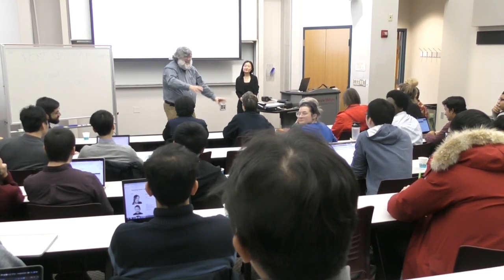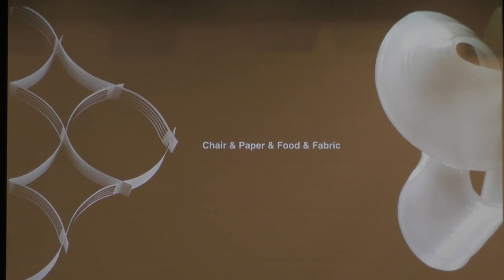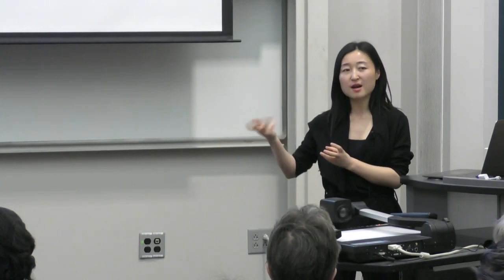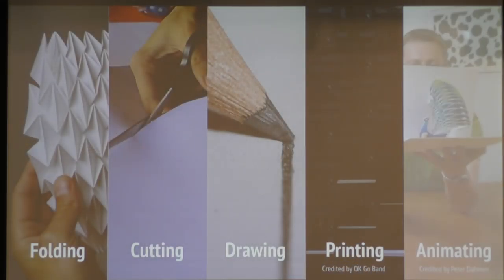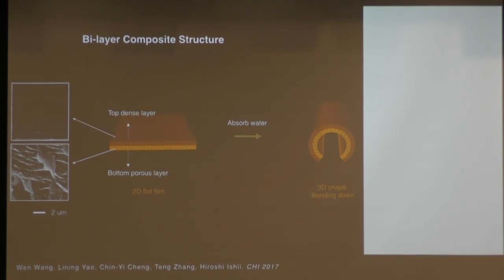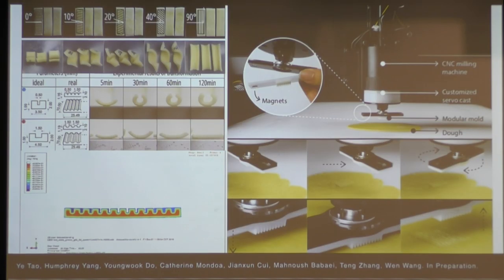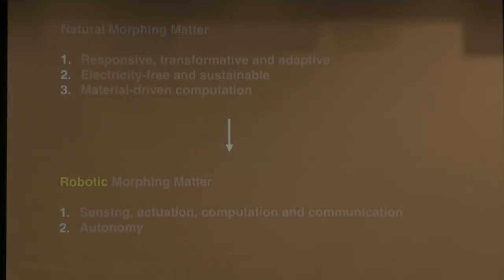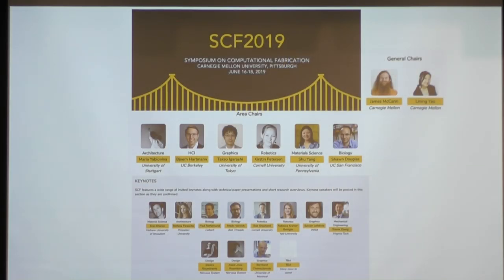RI Seminar: Lining Yao : Robotic Morphing Matter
Lining Yao
Assistant Professor
Human-Computer Interaction Institute (HCII), Carnegie Mellon University

Robotic Morphing Matter

Abstract: Morphing matter harnesses the programmability in material structures and compositions to achieve transformative behaviors and integrates sensing, actuation, and computation to create adaptive and responsive material systems. These material systems can be leveraged to design soft robots, self-assembling furniture, adaptive fabrics, and self-folding foods. In this talk, Lining presents the recent works in the Morphing Matter Lab, Human-Computer Interaction Institute at Carnegie Mellon University and highlights several robotic morphing materials that weave advanced manufacturing with computational tools. Her team believes that the term “robotics” does not only refer to conventional robotic forms and controls but also connects to the artifacts’ ability to make decisions, adapt, move, and respond to different stimuli.

Brief Bio: Lining Yao is an Assistant Professor of Human-Computer Interaction Institute (HCII) at Carnegie Mellon University, School of Computer Science, directing the Morphing Matter Lab. Morphing Matter lab develops materials, tools, and applications of adaptive, dynamic and intelligent morphing matter from nano to macro scales. Research often combines material science, computational fabrication and creative design practices. Lining and her lab work anti-disciplinarily, publishing and exhibiting across science, engineering, design and art. Lining gained her PhD at MIT Media Lab, where she combined biological and engineering approaches to develop physical materials with dynamic and tunable properties including shape, color, stiffness, texture and density. Beyond her teaching and research in the School of Computer Science, Lining holds courtesy appointments at Mechanical Engineering, as well as Material Sciences and Engineering. She is supervising undergraduate and graduate students across the College of Engineering and College of Art.